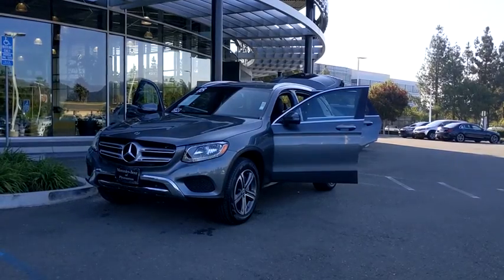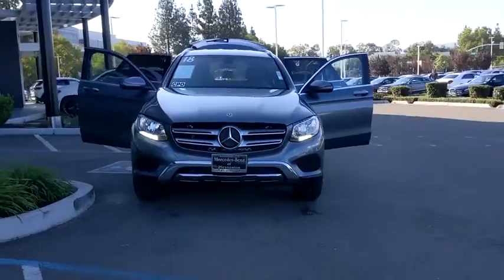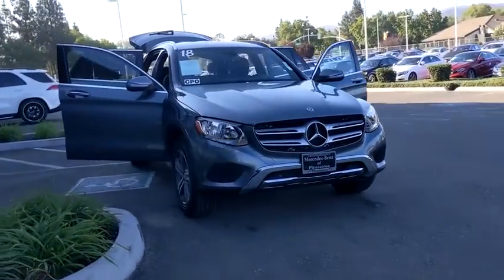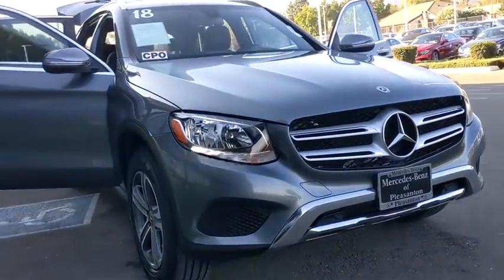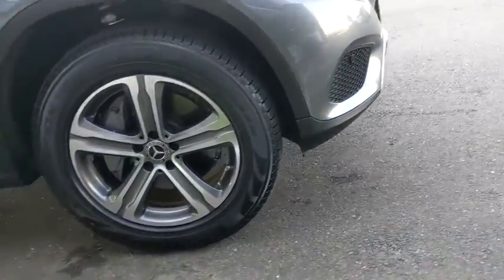2018 Mercedes-Benz GLC Pleasanton, Walnut Creek, Fremont, San Jose, Livermore, CA 35109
2018 Mercedes-Benz GLC
2018 Mercedes-Benz GLC GLC 300 - Stock#: 35109 - VIN#: WDC0G4KBXJV067494

Local Trade, One Owner, Non Smoker, Clean Carfax, Apple Carplay, Android Auto, CERTIFIED PRE OWNED, 115V AC Power Outlet, 18 5-Spoke Wheels, Android Auto, Apple CarPlay, Blind Spot Assist, Heated Front Seats, KEYLESS GO, LED Logo Projector, Premium Package, SiriusXM Satellite Radio, Smartphone Integration, Smartphone Integration Package. Certified. Selenite Gray Metallic 2018 Mercedes-Benz GLC GLC 300 4MATIC 4MATIC 9-Speed Automatic 2.0L TurbochargedOdometer is 11173 miles below market average! 21/28 City/Highway MPGMercedes-Benz Details:* Limited Warranty: 12 Month/Unlimited Mile beginning after new car warranty expires or from certified purchase date (for Mercedes-Benz Certified Pre-Owned program)* Transferable Warranty* Roadside Assistance* Includes Trip Interruption Reimbursement and 7 days/500 miles Exchange Privilege (for Mercedes-Benz Certified Pre-Owned program), Within OEM Warranty less than 3 years old or 36,000 miles, CPO Extended Limited Warranty includes 2 years & up to 100,000 miles. Out of OEM Warranty less than 5 years old or 75,000 miles, CPO Extended Limited Warranty includes 1 year & up to 100,000 miles (for Mercedes-Benz Vans Certified Pre-Owned program)* Vehicle History* Warranty Deductible: $0* 165 Point Inspection (for Mercedes-Benz Certified Pre-Owned program), 126 Point Inspection (for Mercedes-Benz Vans Certified Pre-Owned program)